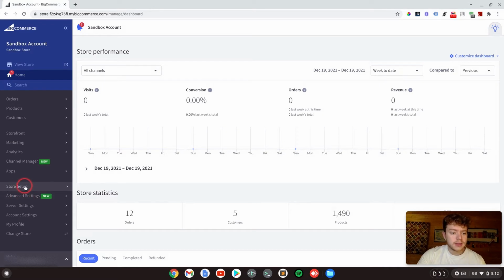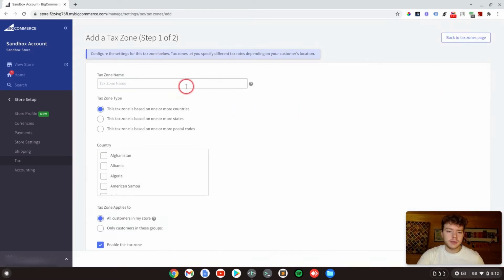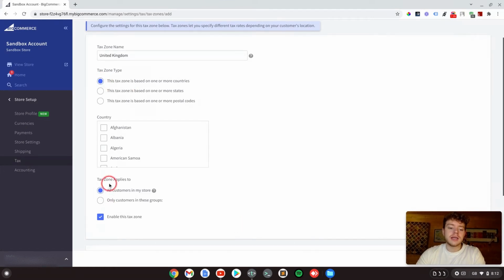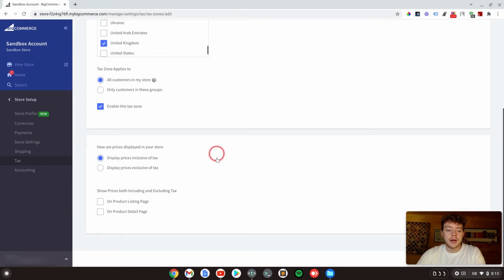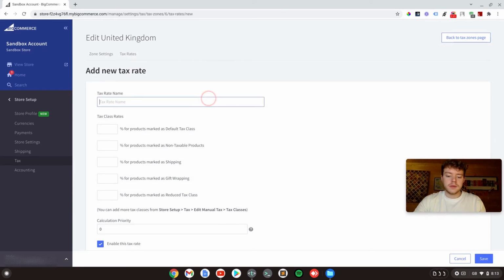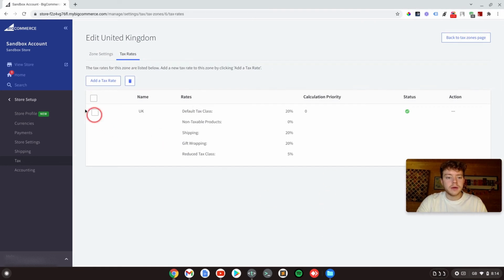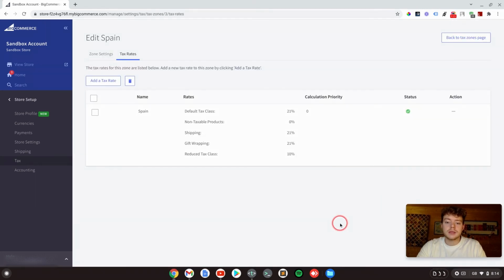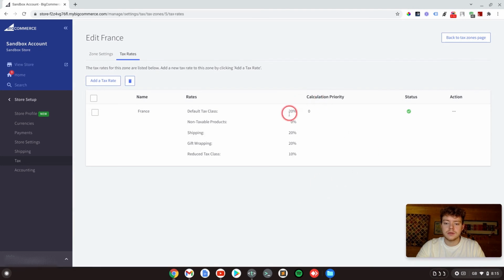Setting Up Tax Rates for Different Countries in Your BigCommerce Store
00:00​​ Introduction
00:49 Adding Tax Rates
03:10 Spain, China and France Tax Rates

In this video you are going to learn exactly how to view add separate tax classes and rates for different countries in your BigCommerce store's back office.

To be clear: we show exactly you how to add new tax classes and individual tax rates for different countries in your store, showing United Kingdom, France, Spain and China as some examples.

Hope this helps some of you!